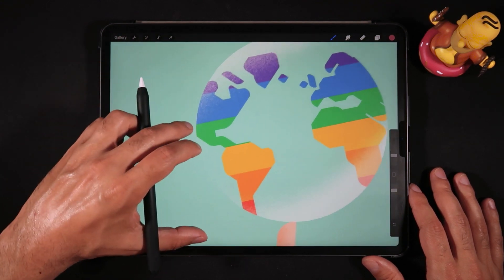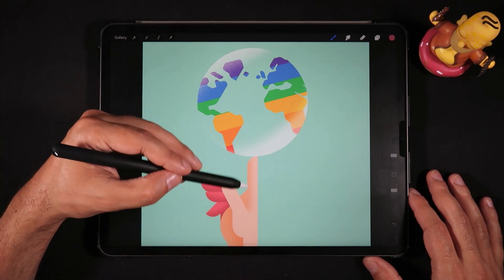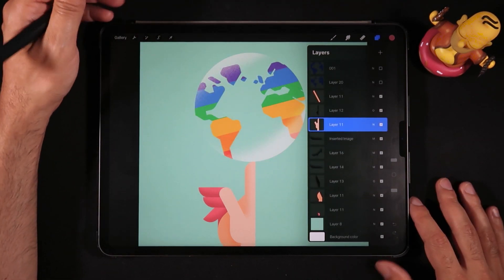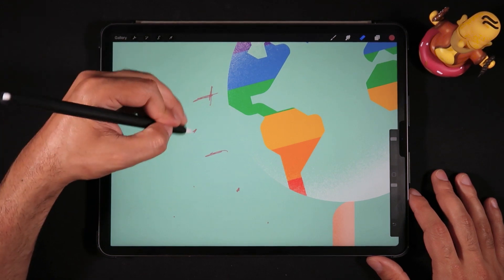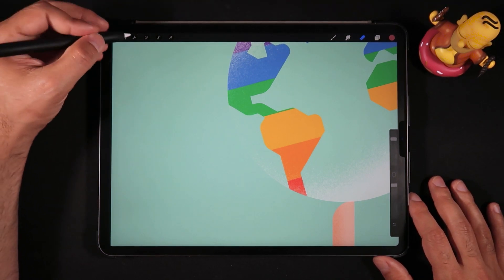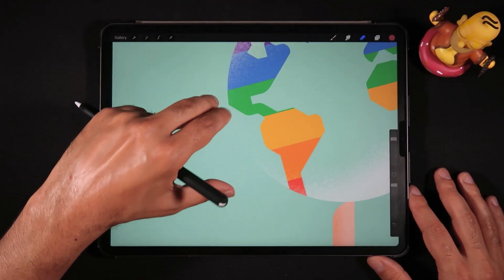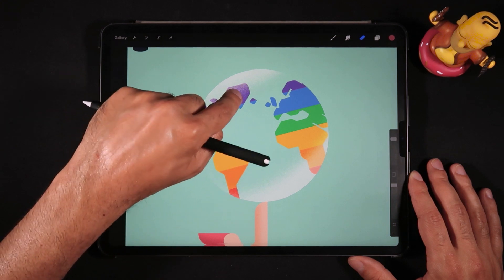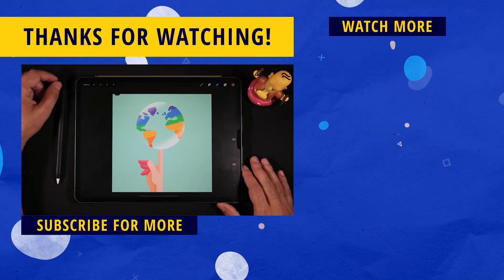FIND ANY LAYER (LIKE MAGIC!) ON PROCREATE - Procreate Tips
How to Find Layers Easy in Procreate - Procreate Tips (2019). Welcome everyone to another quick mini-tut session! In this one, I would like to show you all a quick trick that allows you to find layers in your illustration without having to scramble through many layers in your layer panel for the exact one you would like to make changes to! It's amazing how quickly you can start to find things and how much it will improve your workflow in Procreate!!